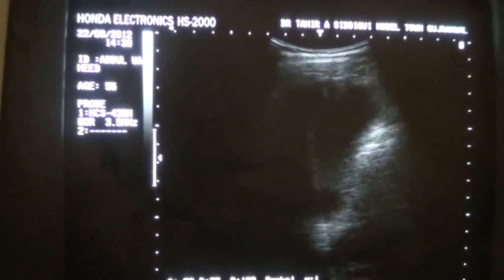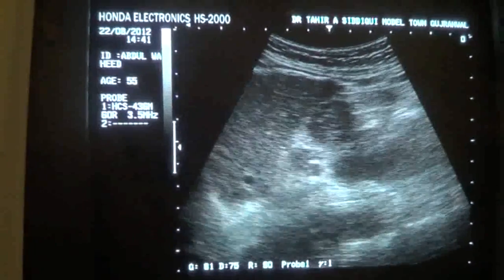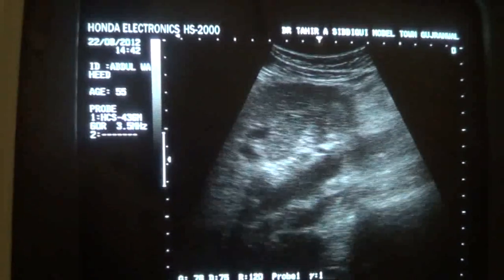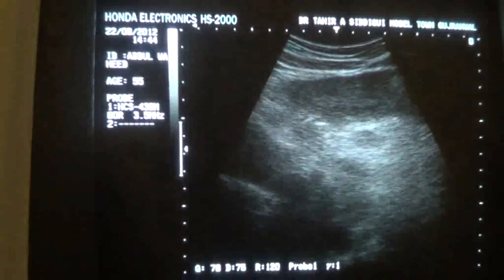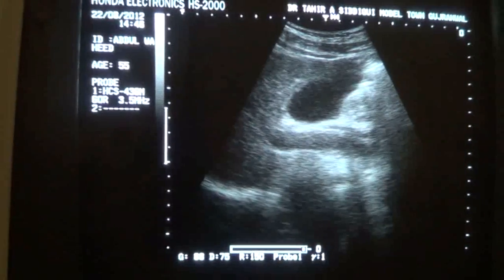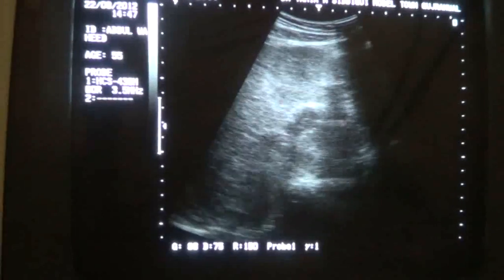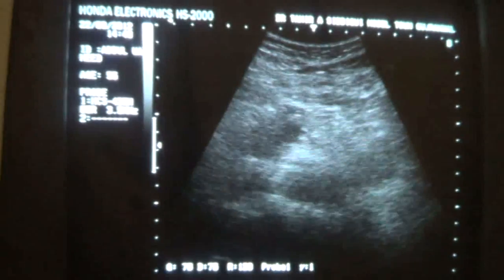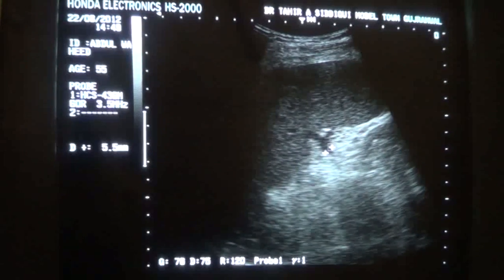ultrasound of liver cirrhosis